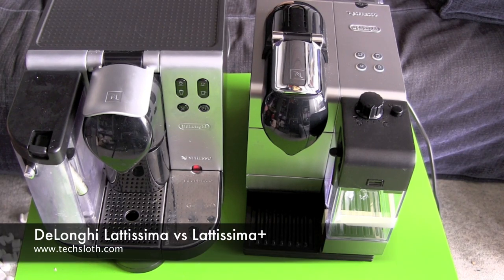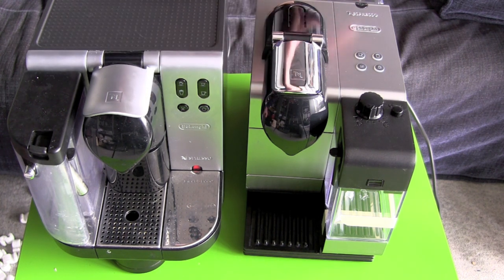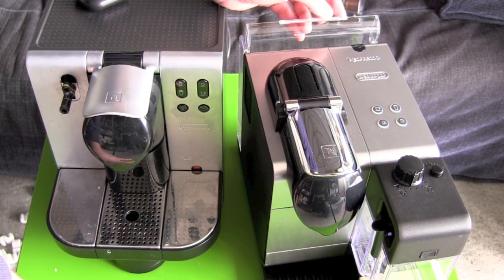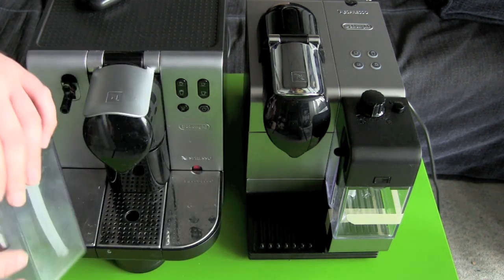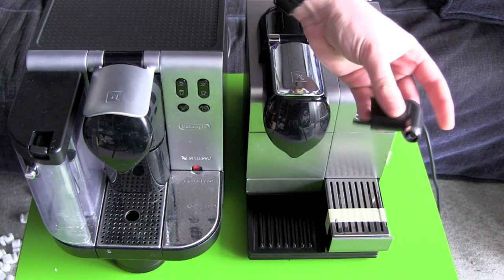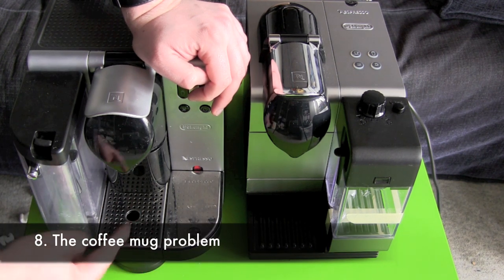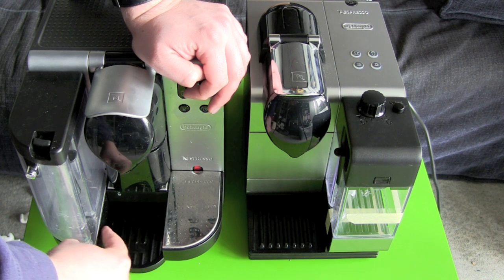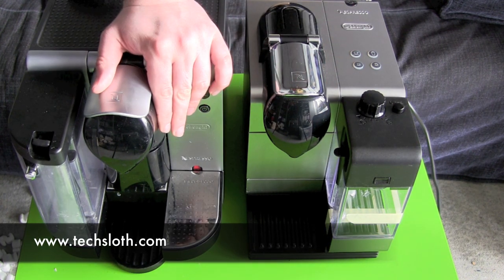Nespresso DeLonghi Lattissima vs Lattissima+